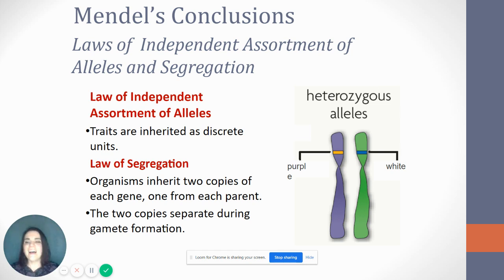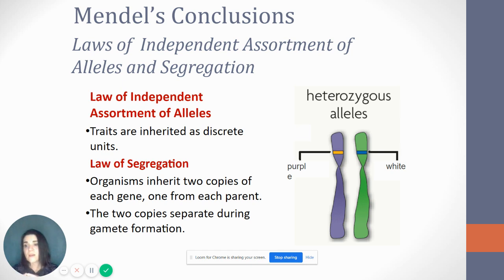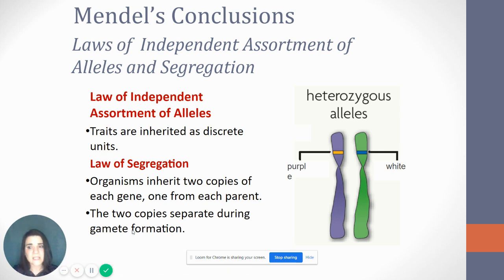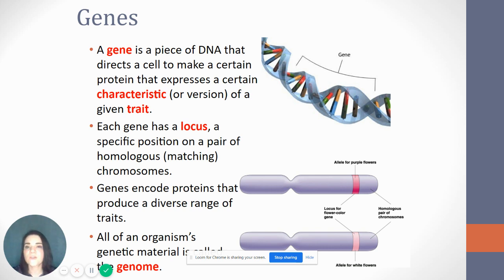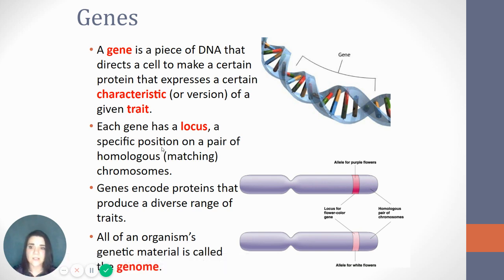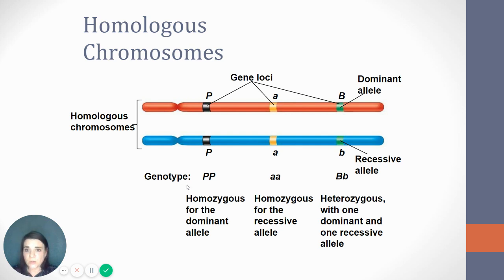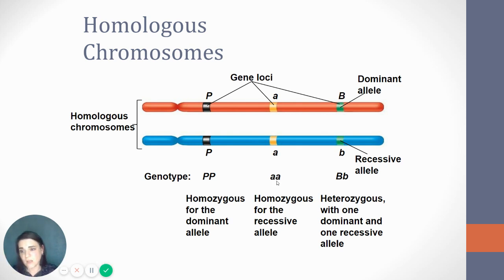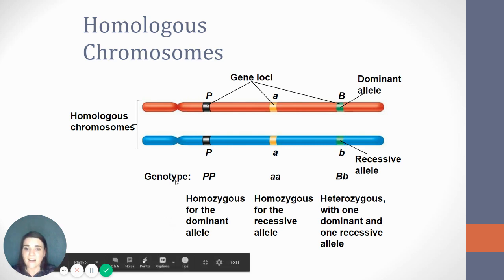Part 2 Genes and Alleles Genetics pptx Google Slides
Part 2 lecture in Genetics Unit